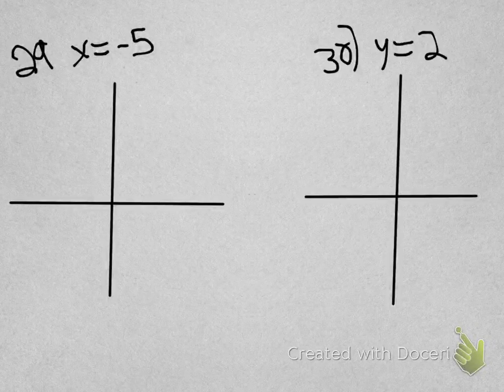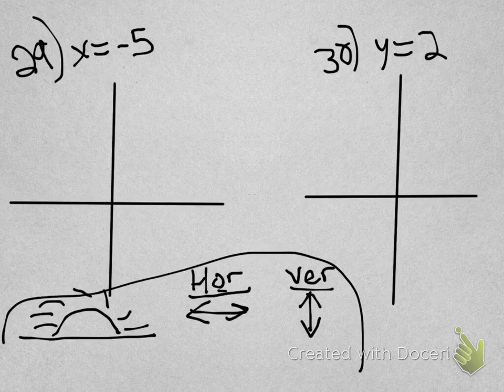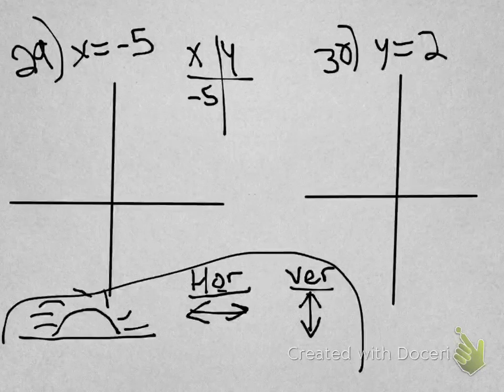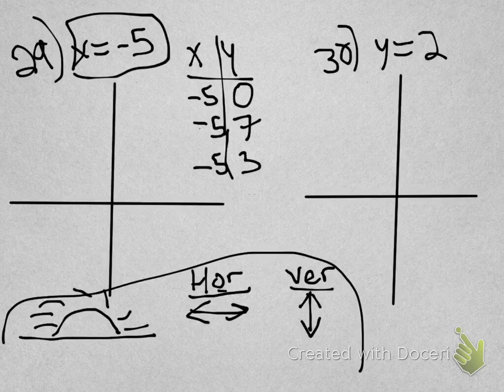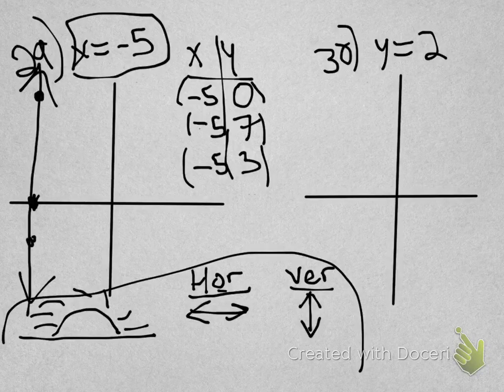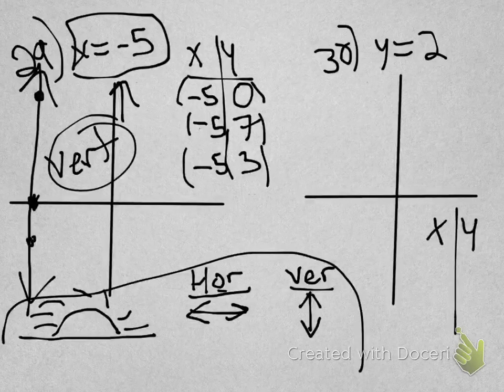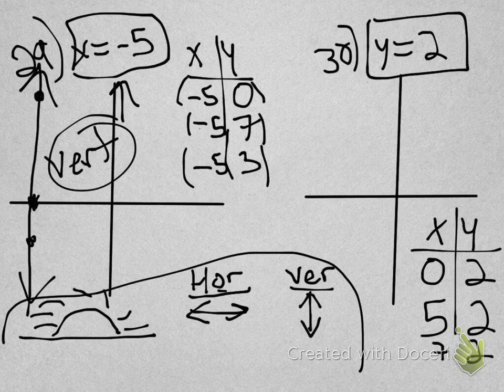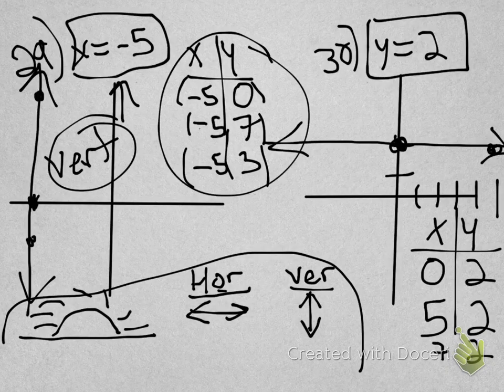29 and 30